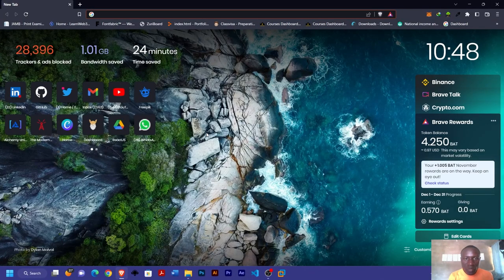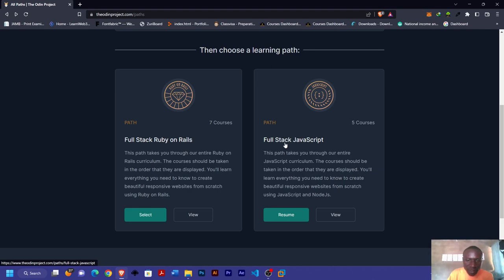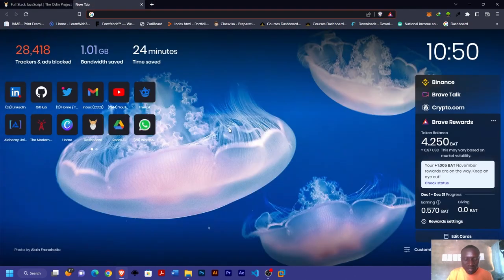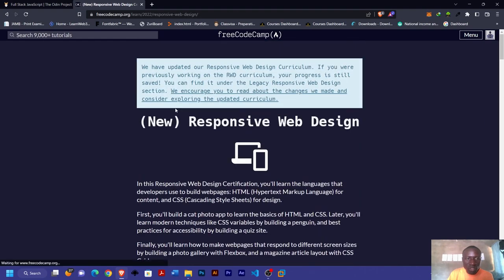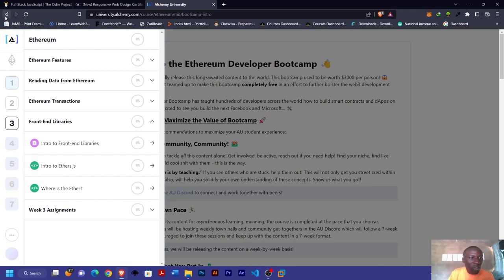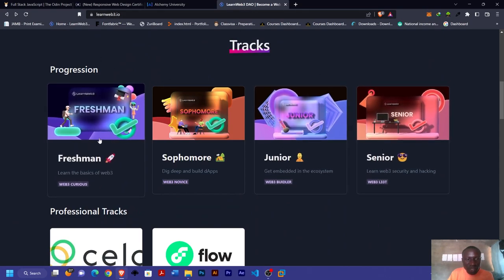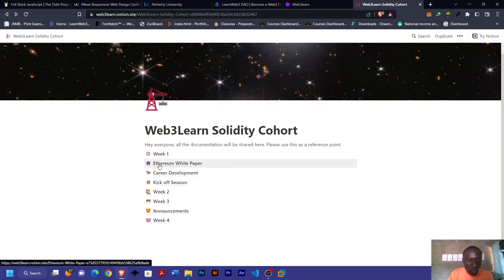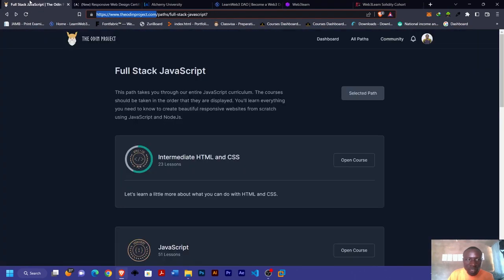5 Top Websites to Learn Web3 & Web2 Development in 2023 for Free | Blockchain Technology | Ethereum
With these Five Learning Platforms, you are on your path to becoming a Full Stack web3 Developer or a full stack Web2 Developer all for free, and the most amazing thing about them is that they provide world class quality materials and teach you with enough projects to build. The projects are real life and real work projects to help solidify your knowledge with the various technologies. You can find the list to the various websites including their YouTube Channel below:

Happy Learning!